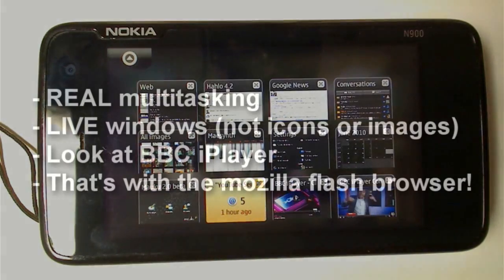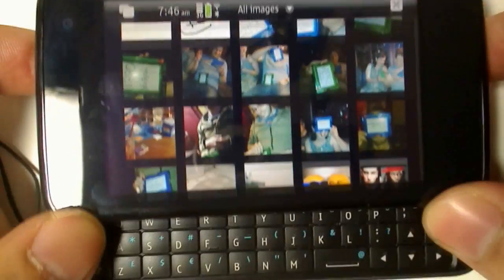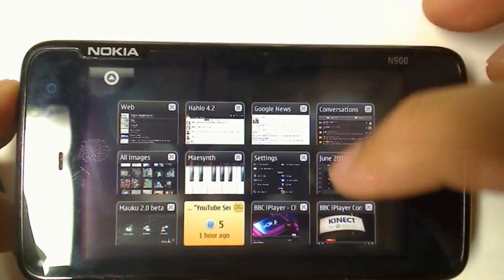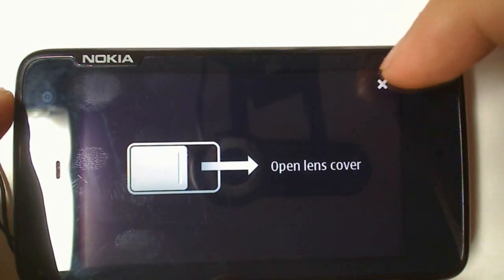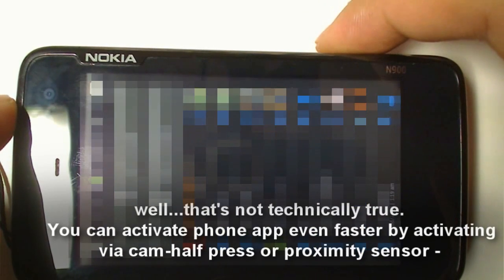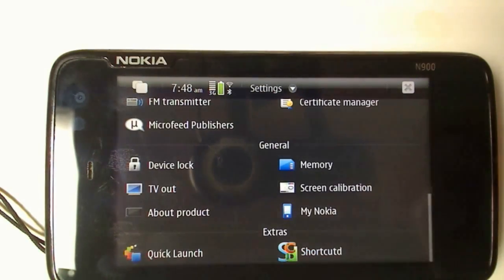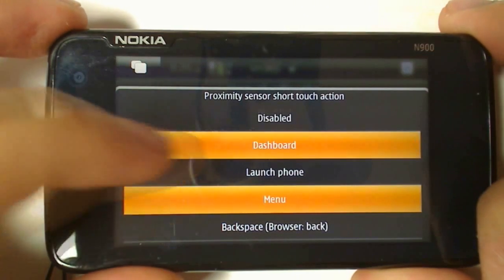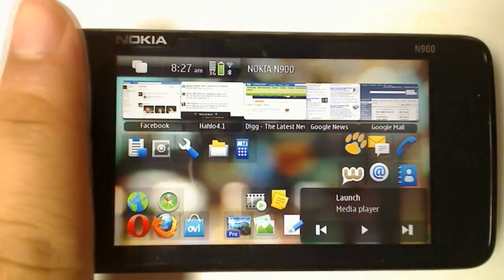Ultimate Multitasking with Nokia N900 and ShortCutD (Add Multitask/Menu/Phone buttons to N900)